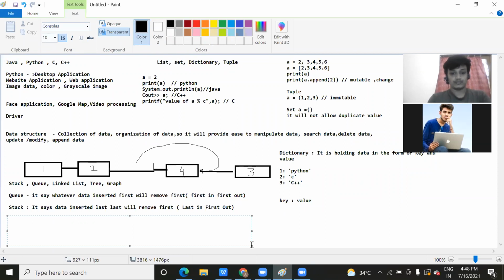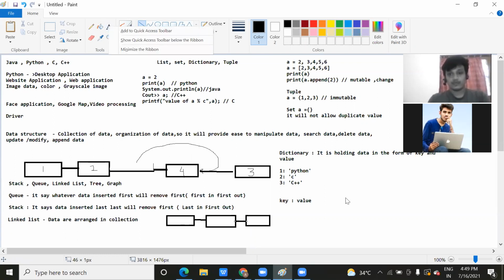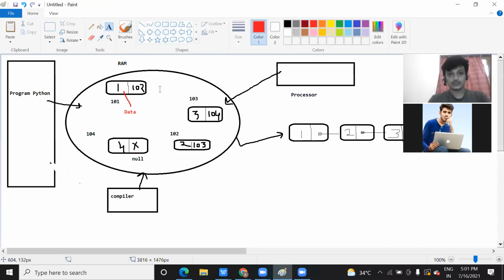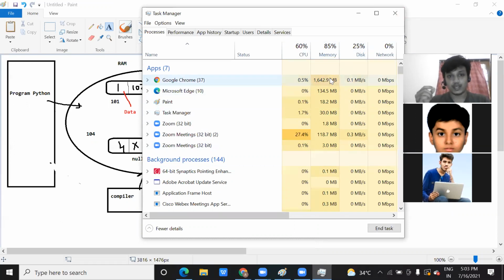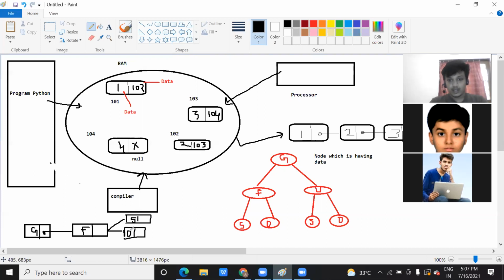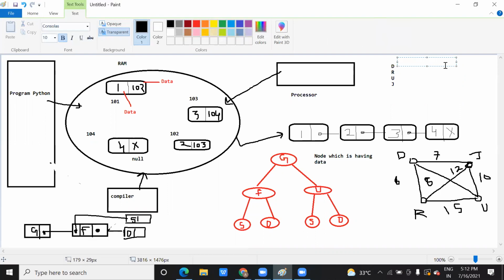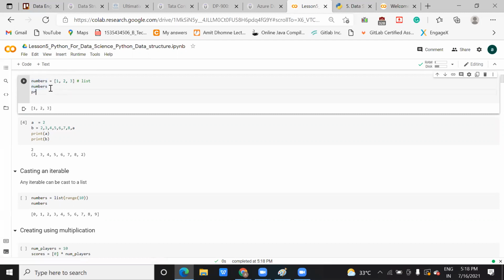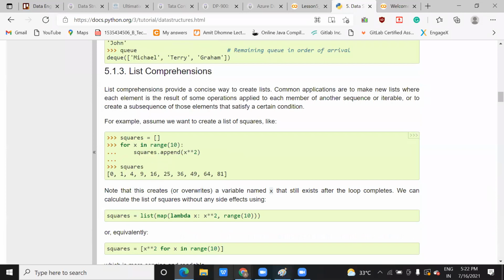Python Data Structure